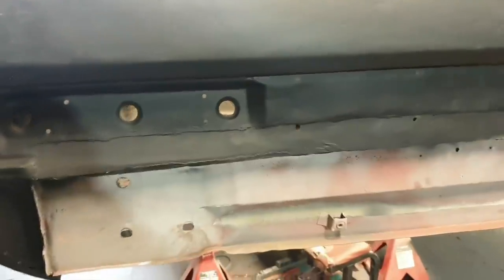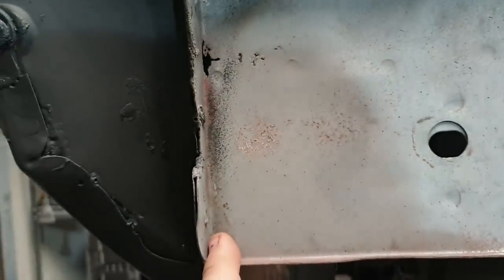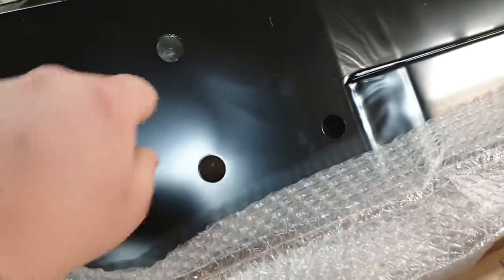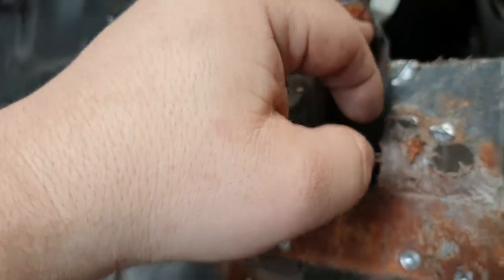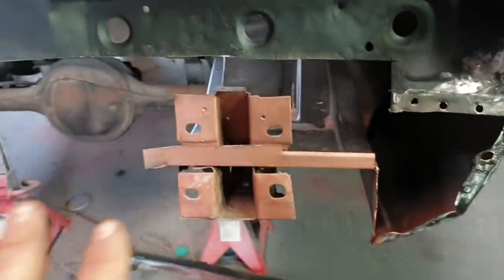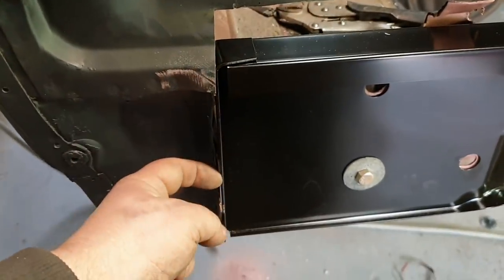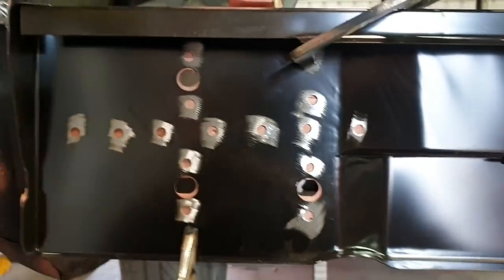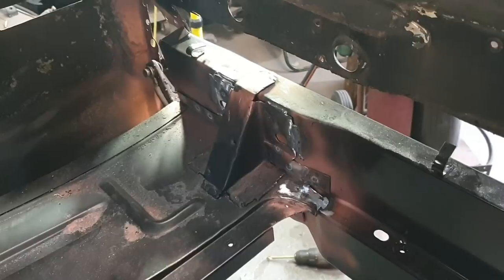Fitting up a new beaver panel